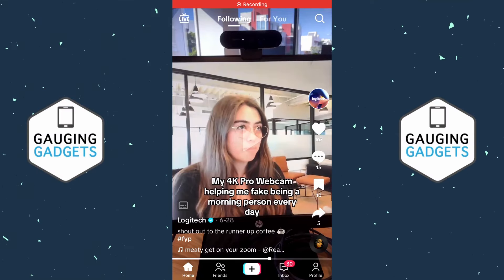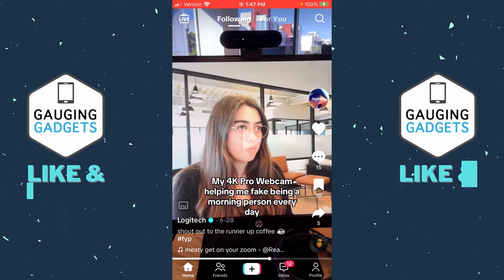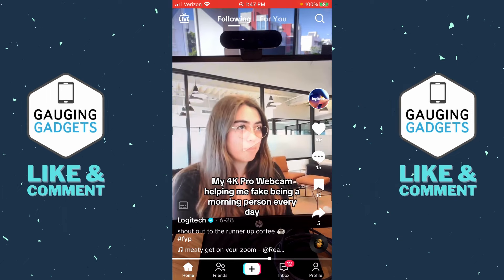How to Unblock Someone on TikTok - 2023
How to unblock someone on TikTok? In this tutorial, I show to unblock people on TikTok. This means if you you have someone blocked you'll be able to unblock them. I also show you how to view your blocked list on TikTok so you can see all the people you block and unblock anyone you want. Let me know if you have any questions while you unblock someone on TikTok.

Follow the steps below to unblock someone on TikTok:
1. Open the TikTok app on your iPhone or Android phone.
2. Select your profile in the bottom right of the TIkTok app.
3. Once on your Profile open the menu by selecting the 3 horizontal lines in the top right of the app and then select Settings and privacy.
4. Select Privacy.
5. Scroll down and select Blocked Accounts.
6. You can now see all the accounts you have blocked on TikTok. to unblock them select unblock next you their name.